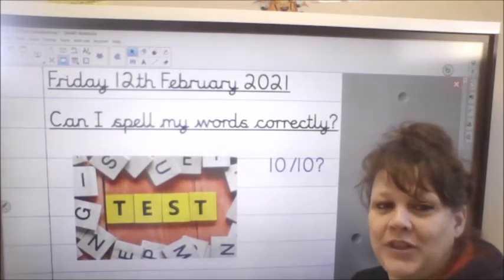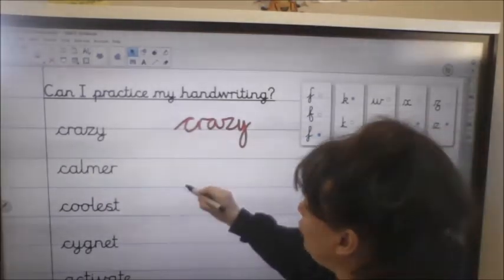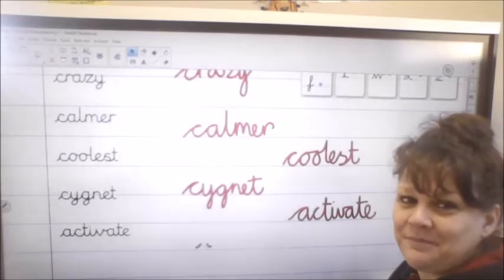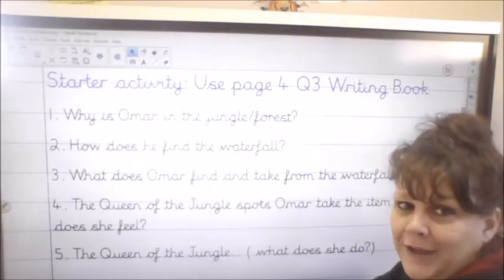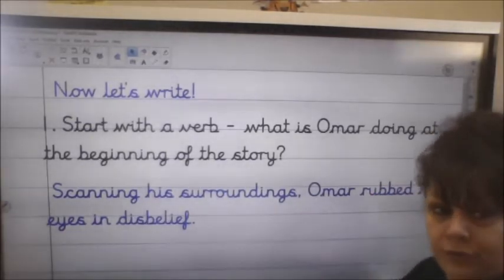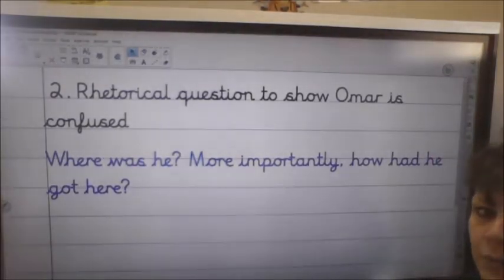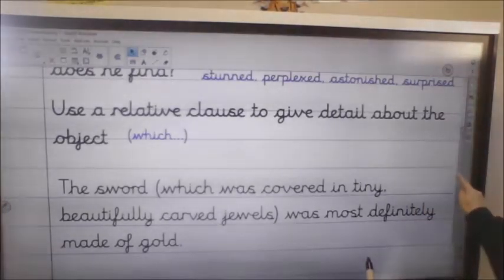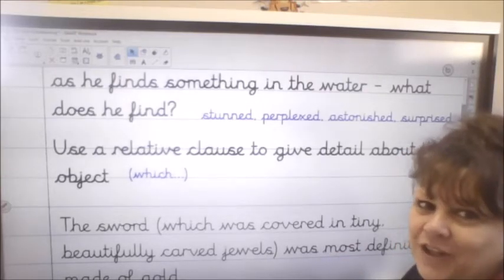Mrs Heavey's Literacy Friday 12th February 2021